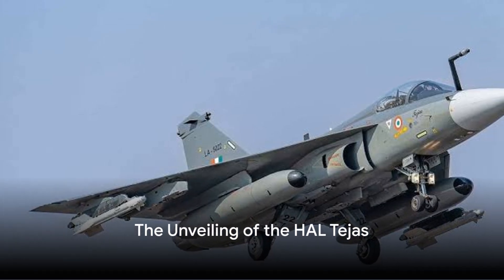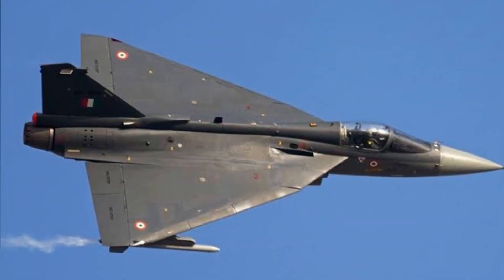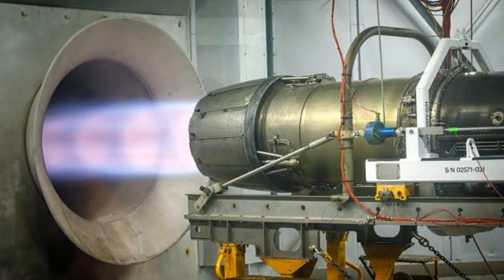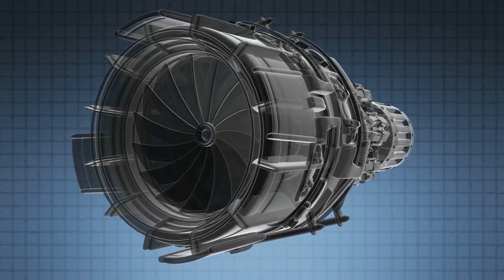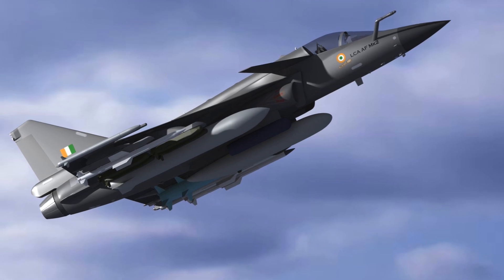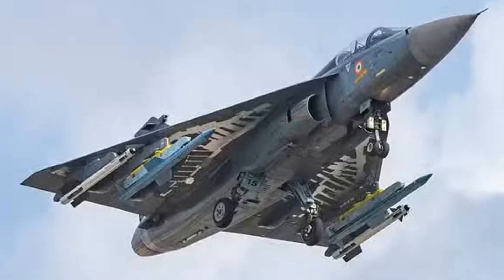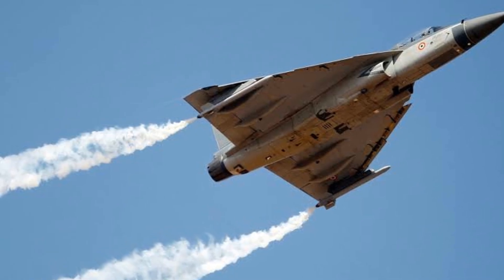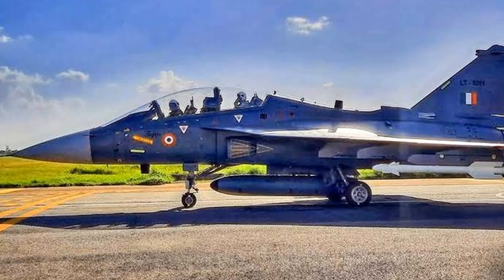The HAL Tejas Fighter Jet: India’s Answer to the U.S. Air Force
The HAL Tejas is a single-engine, 4.5-generation, delta-wing, multirole combat aircraft designed by the Aeronautical Development Agency (ADA) and manufactured by Hindustan Aeronautics Limited (HAL) for the Indian Air Force (IAF) and Indian Navy. Here are some key features and specs:

Airframe: The Tejas has a small tailless compound delta wing design with relaxed static stability.

Flight Control System: It features a quadruplex digital fly-by-wire flight control system, which provides enhanced maneuverability.

Propulsion: The aircraft is powered by a single engine, with options for afterburning turbofan engines.

Variants:

Tejas Mark 1: The initial production variant.

Tejas Mark 1A: An upgraded variant with improved avionics, radar, and weapon capabilities.

Tejas Mark 2: A heavier, more advanced variant currently under development.

Operational History

The Tejas made its first flight in 2001 and entered service with the IAF in 2015

The first Tejas squadron became operational in 2016, replacing the MiG-21 Bison.

The IAF plans to procure at least 324 Tejas aircraft in various configurations.

Key Features

Multi-mode radar: The Tejas features an indigenous multi-mode radar system, with air-to-air and air-to-sea capabilities.

Weapon capabilities: The aircraft can carry precision-guided munitions and close combat missiles.

Inflight refueling: The Tejas has inflight refueling capability, expanding its operational radius